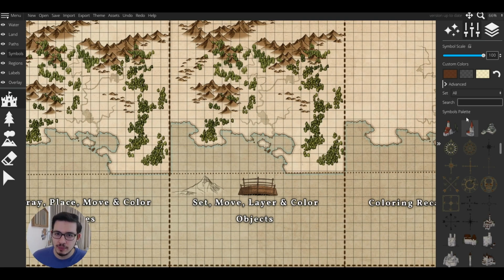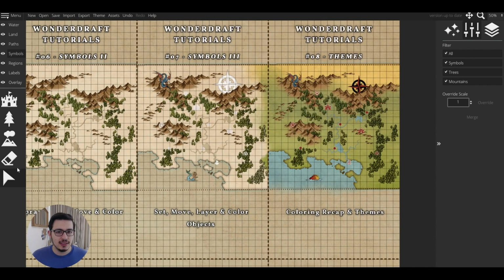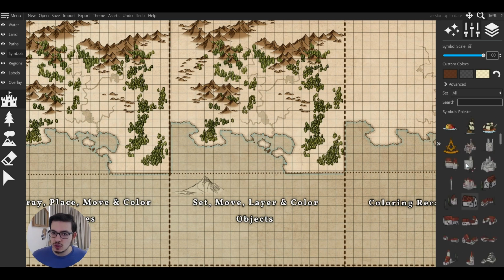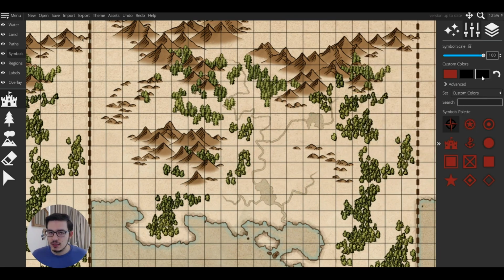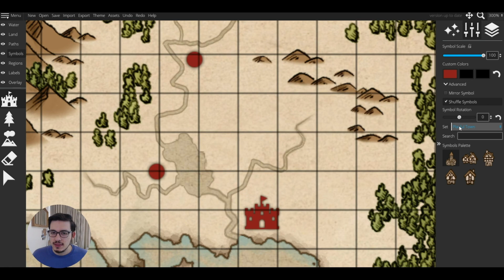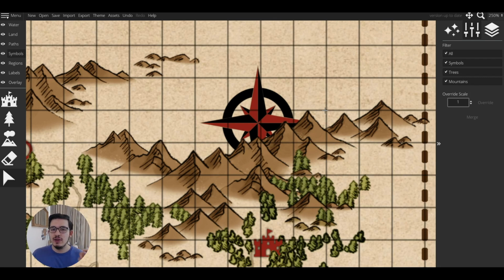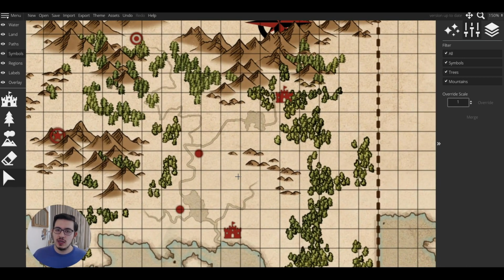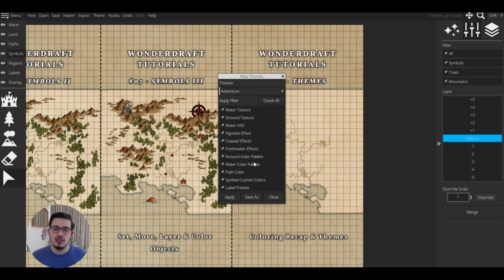Wonderdraft Tutorial 7: Working with Objects and Layers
In this episode, we address the accidental loss of a day’s work due to microphone issues and decide to redo the tutorial, sharing this setback to foster more engagement with you.

We focus on using Wonderdraft, a map-making tool, to explore symbols, custom color options, and other functions like sizing, rotating, and layering assets for fantasy maps.

Through a detailed walk-through, we show how to customize maps with various symbols, adjust their colors, size, and orientation, and master Wonderdraft’s layering system. This episode sets the stage for future content on coloring the entire map and exploring theme options.

00:00 Introduction and Technical Difficulties
00:53 Today's Learning Agenda: Symbols, Coloring, and Themes
01:36 Deep Dive into Symbols and Custom Colorability
03:43 Advanced Symbol Placement Techniques
05:54 Mastering Layering in Wonderdraft
08:11 Wrapping Up and What's Next